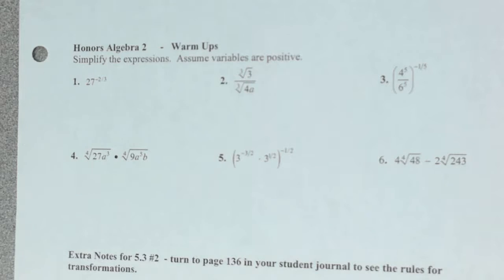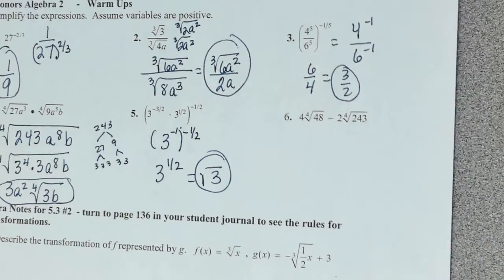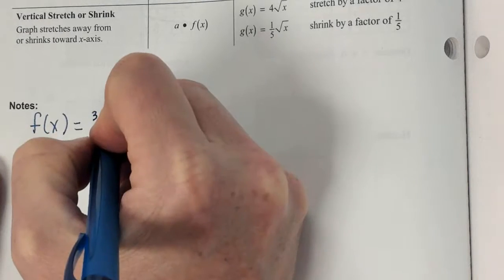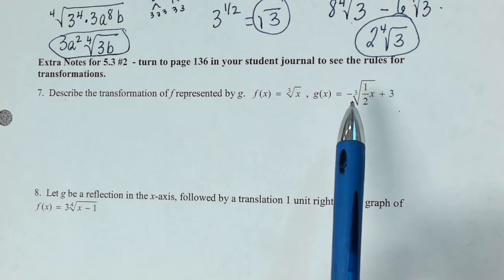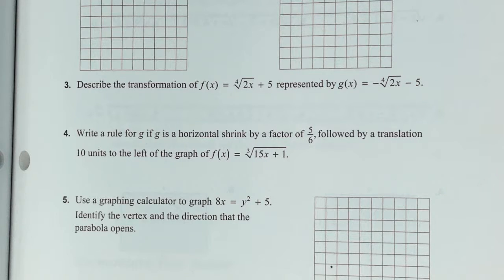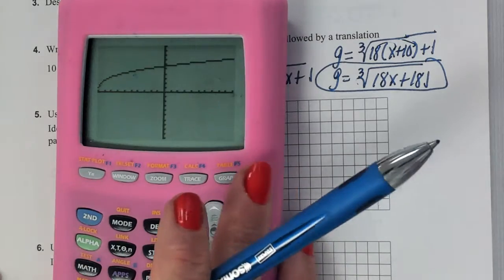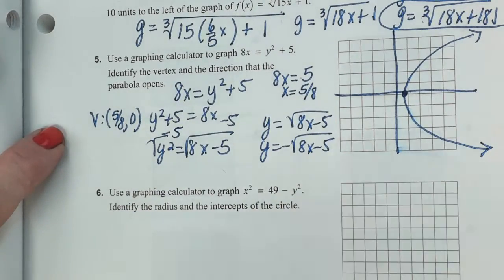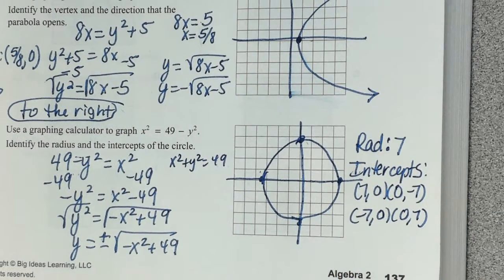Notes5 3#2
Description